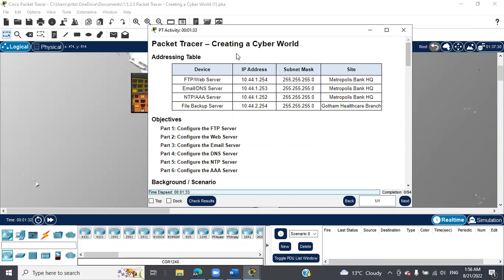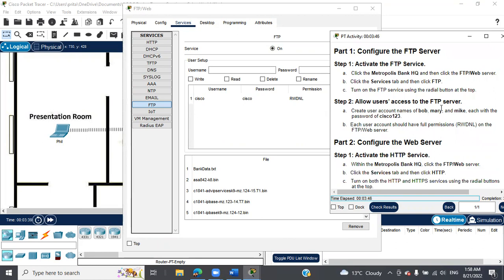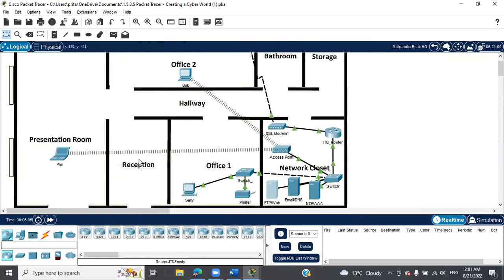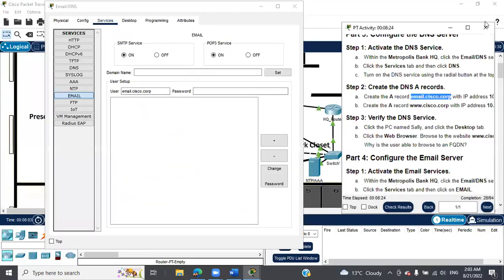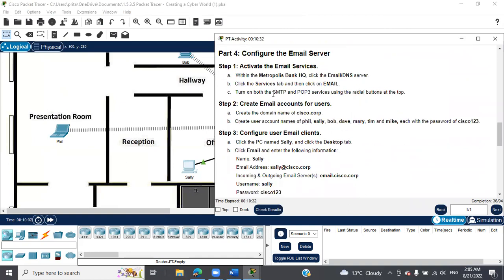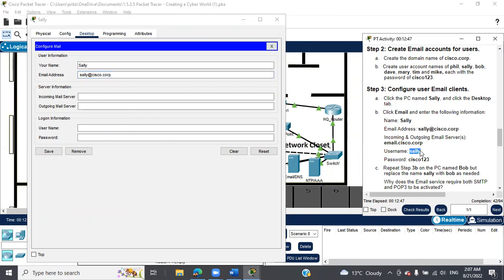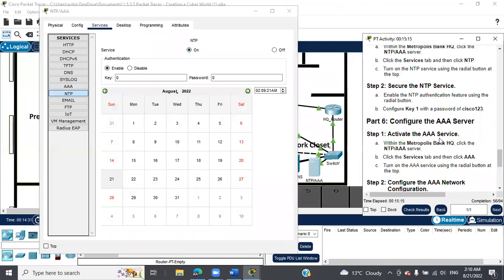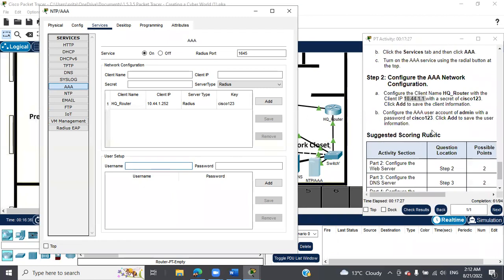Creating a Cyber World with Cisco Packet Tracer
In this demo, you will configure basic server components. The IP addressing configuration is already complete. You will use the Services tab on multiple servers to deploy FTP, Web, Email, DNS, NTP, and AAA services.